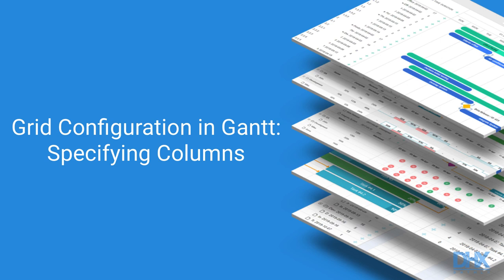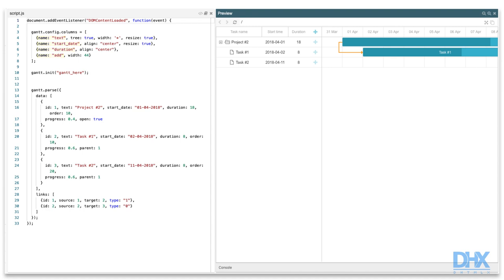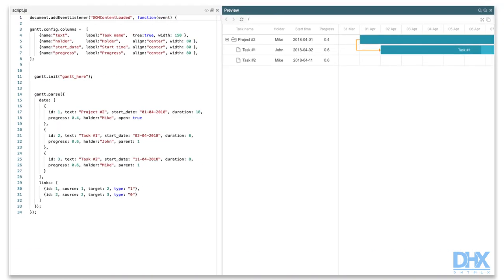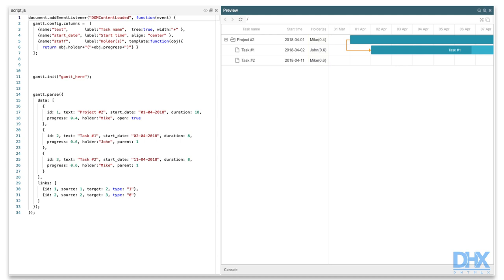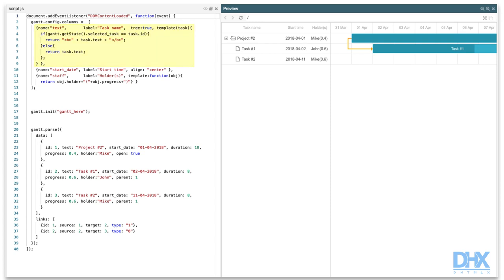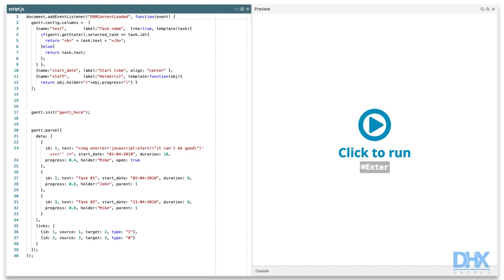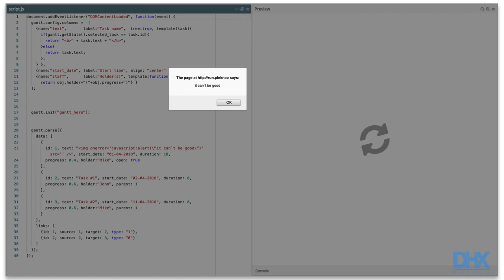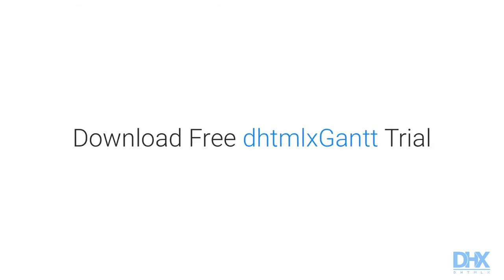How to Specify Columns of the Grid in a JavaScript Gantt chart - DHTMLX Tutorial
In this video, you’ll learn how to specify columns of the left-hand grid and use templating and formatting functions in dhtmlxGantt. You can check the full source code and live examples here:

To try it out yourself download a free Gantt trial version and follow the steps in our video tutorial.